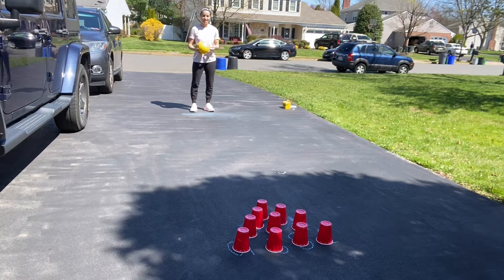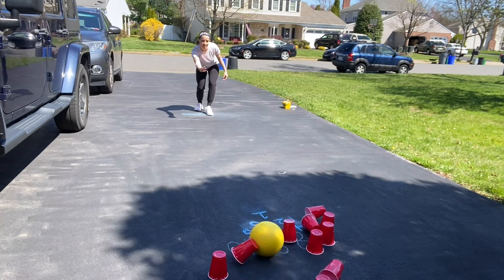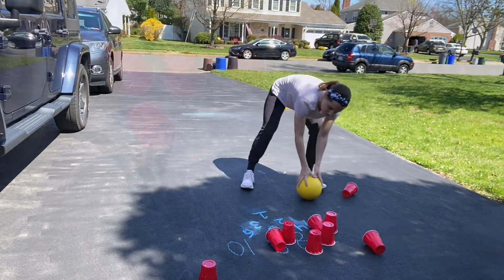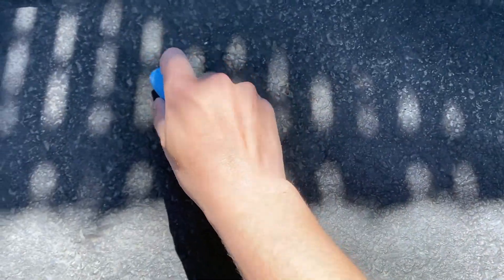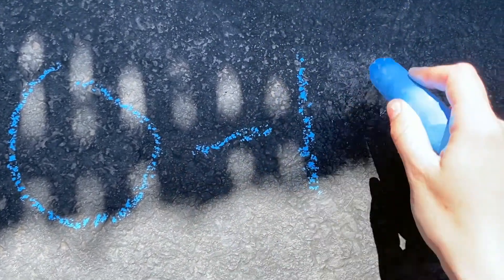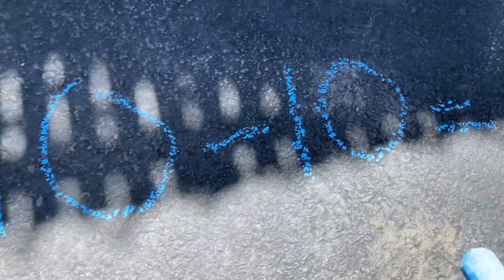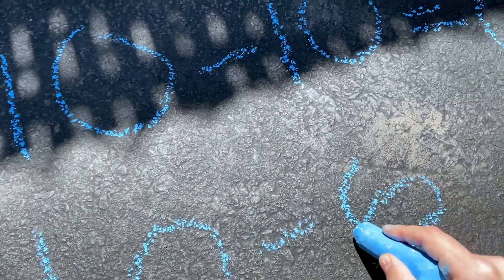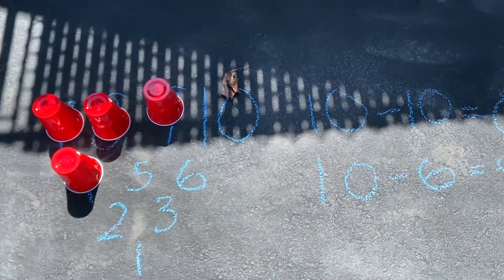Math Bowling🎳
Skills: Math and rolling
Equipment: Chalk, cups and 1 ball

Set Up:
Write the numbers on the ground
Cups lined with numbers marked on them

Directions:
Run back and forth between the cups and the numbers. Grab a cup and place it on the number. Keep going until all the cups have been placed on the numbers
Roll the ball to knock down the cups
Using chalk subtract the amount of cones to the amount you knocked down